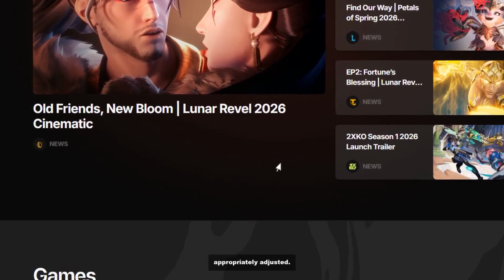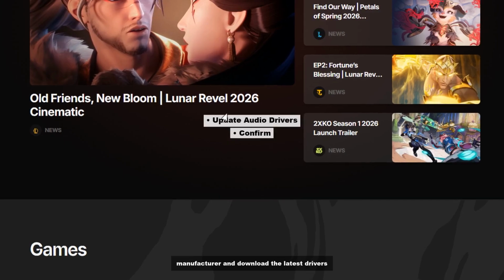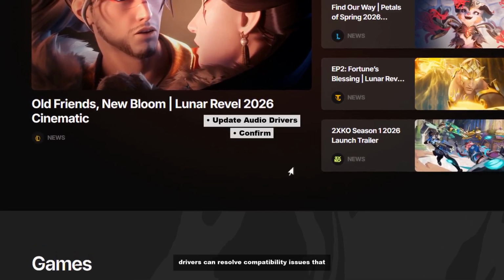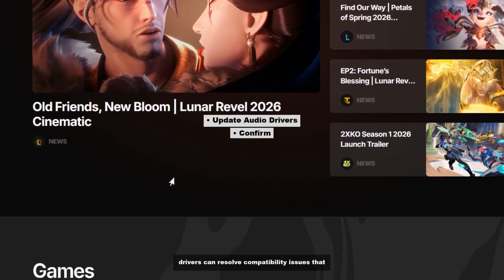How To Fix League Of Legends Audio Desync 2026 (STEP BY STEP)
In this video, we will guide you through how to fix League Of Legends audio desync 2026 (STEP BY STEP). If you're experiencing audio lag or sync issues while playing, this tutorial covers all the common fixes and troubleshooting steps.